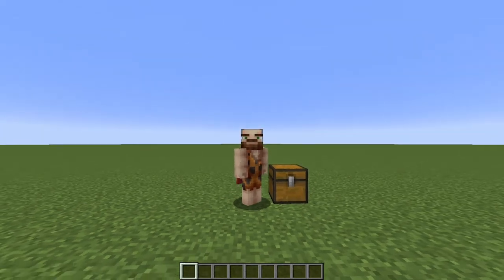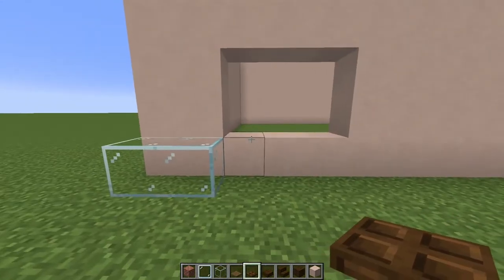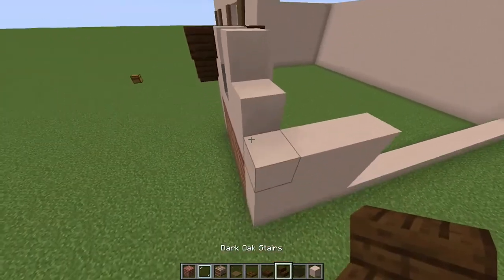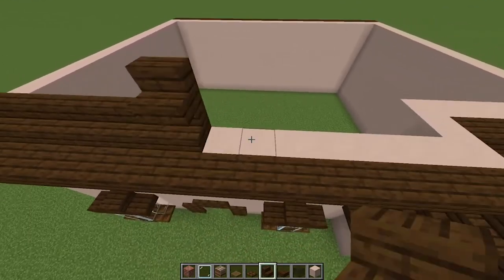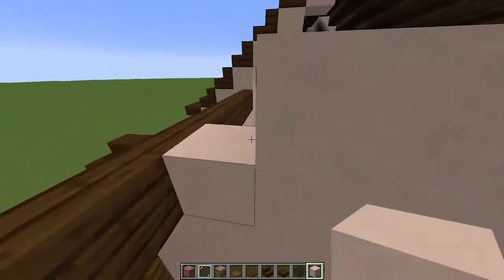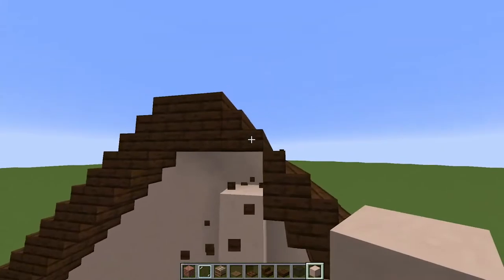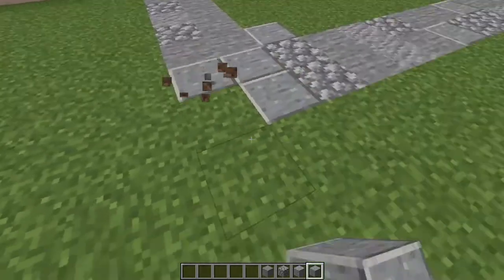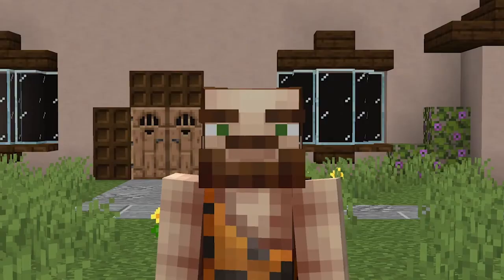How to build The Simpsons house in minecraft tutorial